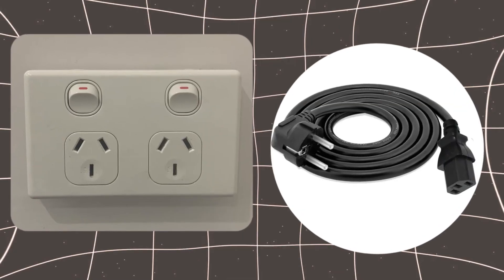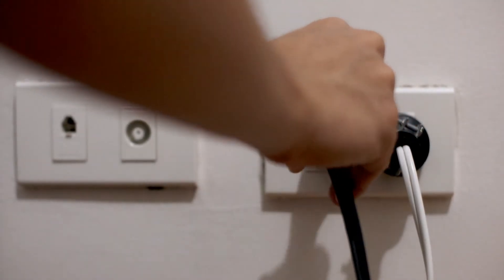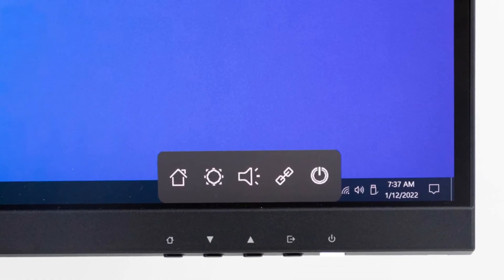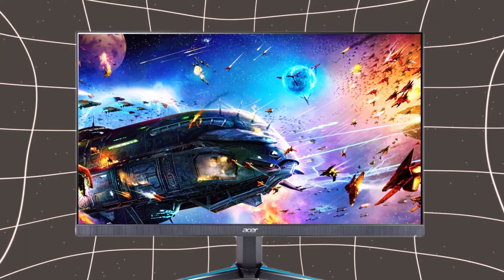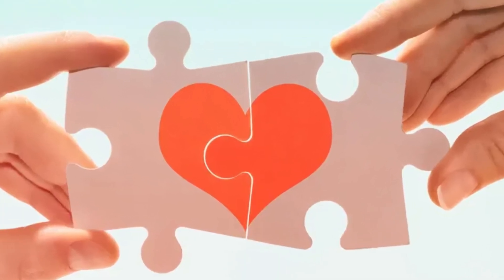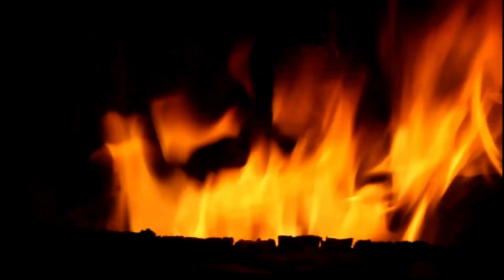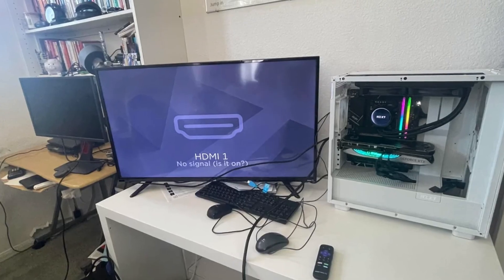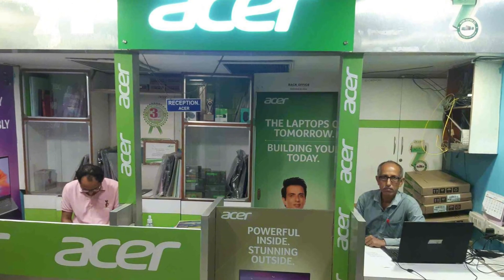Acer Monitor Not Turning ON | Here's What To Do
If your Acer monitor won't turn on, don't panic! In this video, we guide you through the troubleshooting steps to get your monitor back up and running.

Whether it's a simple power issue, a connection problem, or something more complex, we've got you covered. Learn how to check cables, reset your monitor, and even diagnose potential hardware issues.

Perfect for beginners and tech enthusiasts alike, our easy-to-follow instructions will help you resolve your